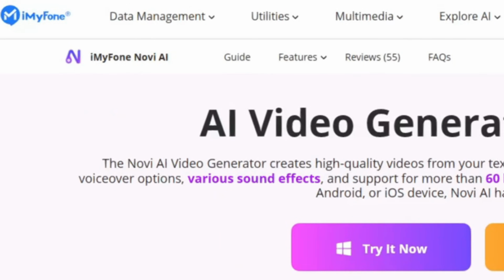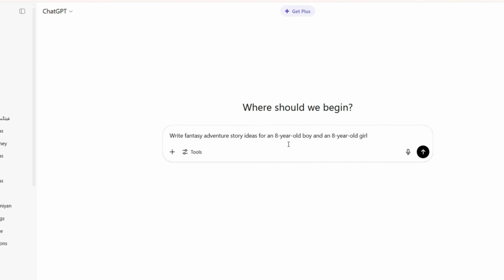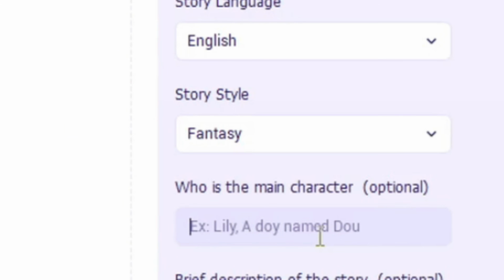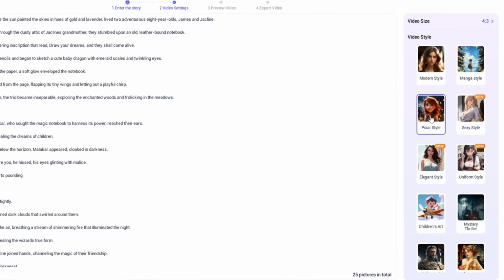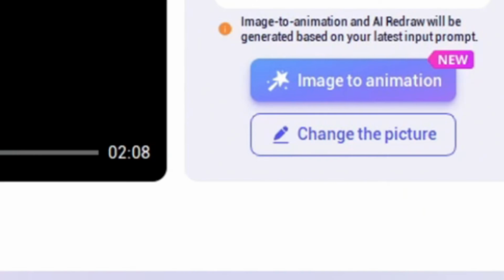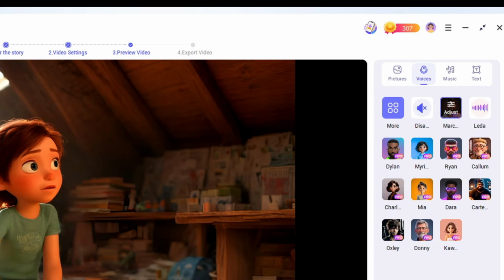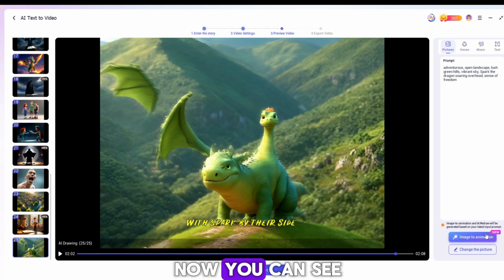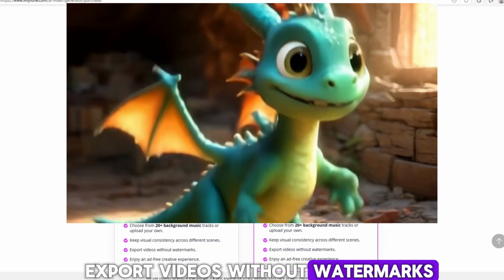How to Create AI Videos FAST! 🚀 | Make 5-Minute Videos with AI (Step-by-Step)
Want to create stunning 5-minute videos using AI—without editing or expensive software? In this video, I’ll show you how to make a full AI-generated video in just minutes using the latest AI tools. Whether you're a beginner or a content creator, this step-by-step tutorial will help you generate videos with AI using only one prompt!
✅ What You’ll Learn:

How to create 5-minute AI videos quickly

Best AI tools for video generation

✅ Key Features of This AI Video Tool:

✅ Transform static images into dynamic videos with one click

✅ Generate videos longer than 5 minutes

✅ Create using trending visual styles like Ghibli, Realistic, or Anime

✅ Access ChatGPT for smart story creation

✅ Choose from 800+ voiceovers, including advanced AI voices

✅ Add 20+ background music tracks — or upload your own

✅ Maintain visual consistency across scenes

✅ Export videos without watermark — clean & pro-quality output
How to use one prompt to generate video, voice & visuals

Tips for creating content faster in 2025

🧠 No editing skills needed! Just copy, paste, and create.
🎬 Perfect for YouTube, TikTok, Reels, and more.